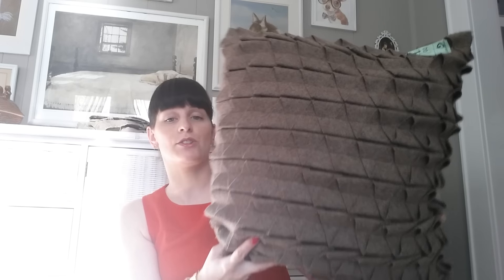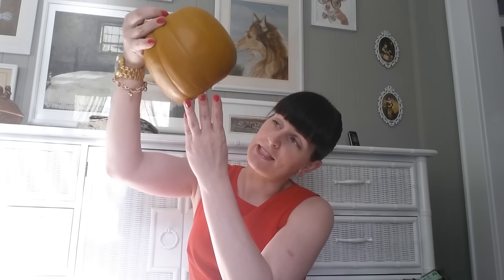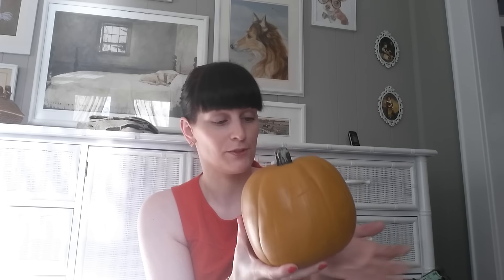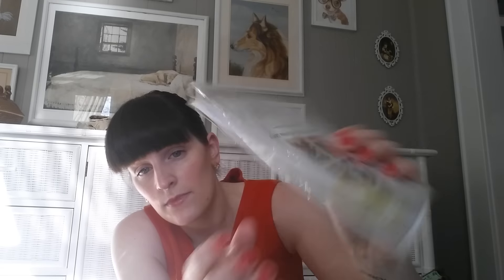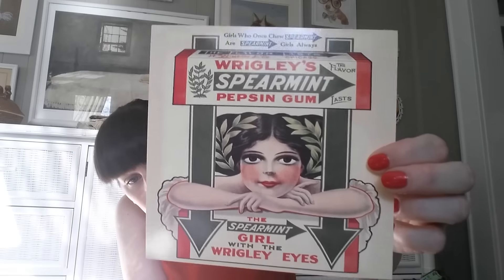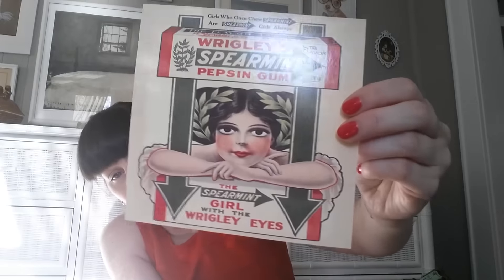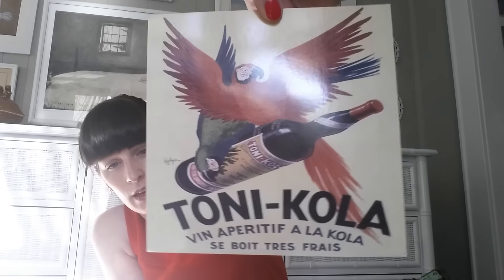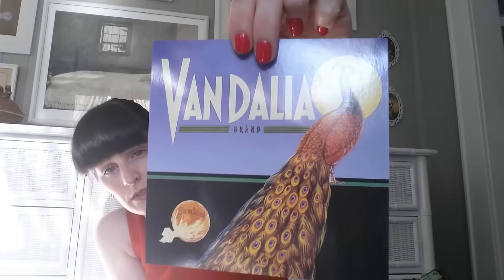$5 goodwill challenge, fall 2015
my finds with a $5 budget!